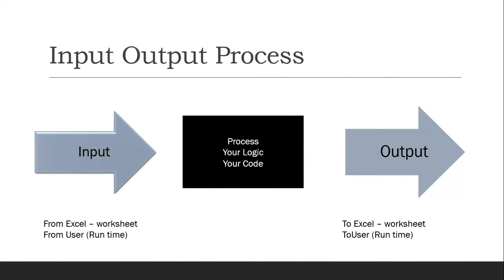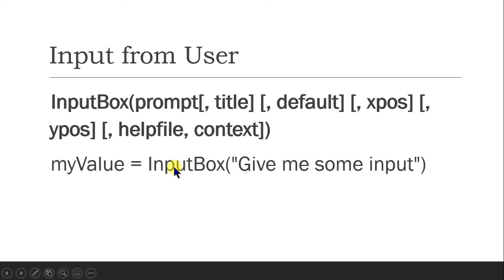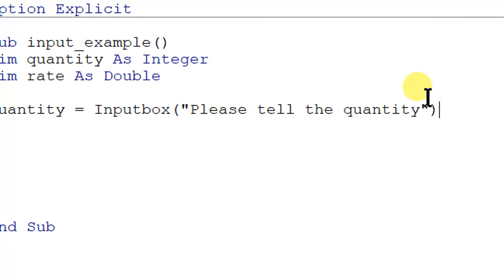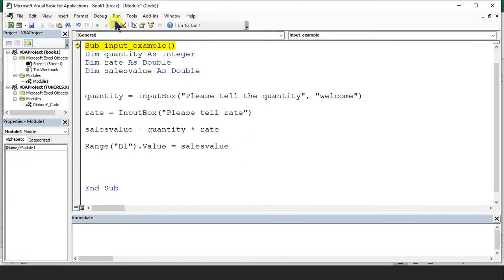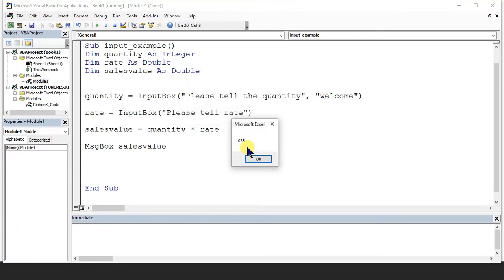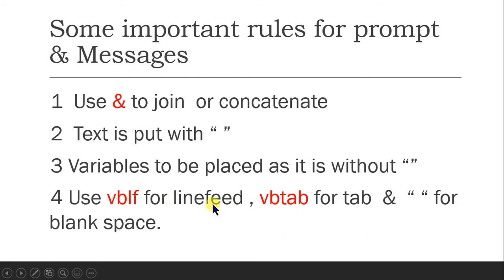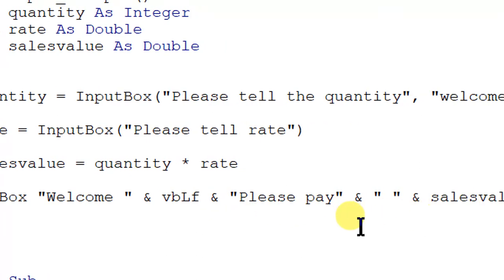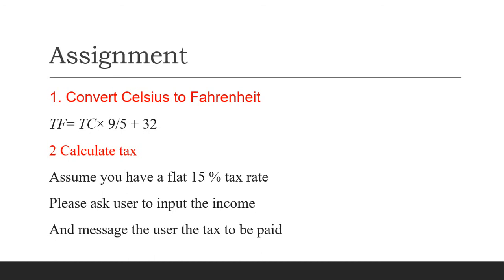VBA Tutorial 11 InputBox & Message Box (MsgBox)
Introducing mobile app *Business Intelligence & Digital Transformation*
The app has video tutorials for Advanced MS Excel & VBA (Excel programming).

Please do support the initiative by installing the app and giving proper review on play store.

Regards
Tutorial link to ask doubts and download code